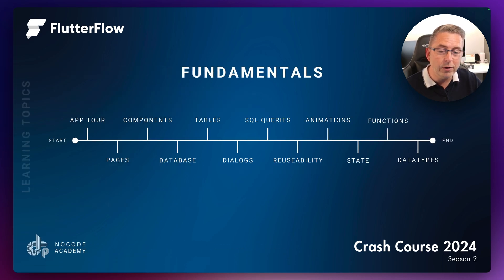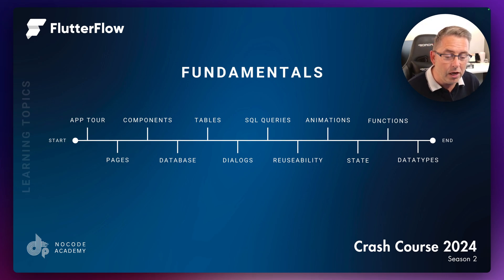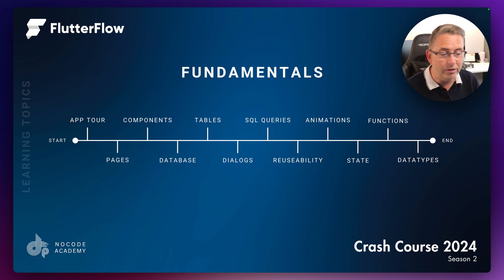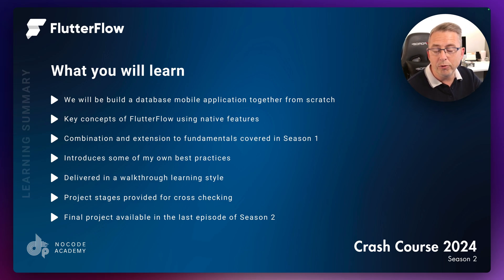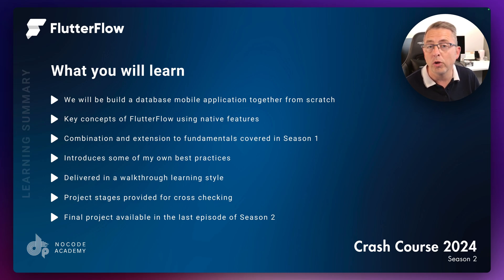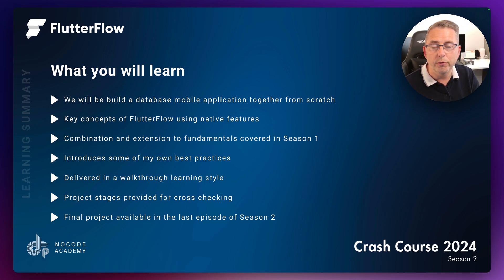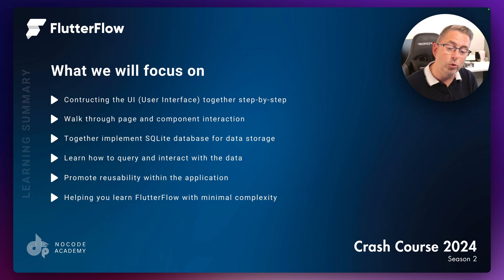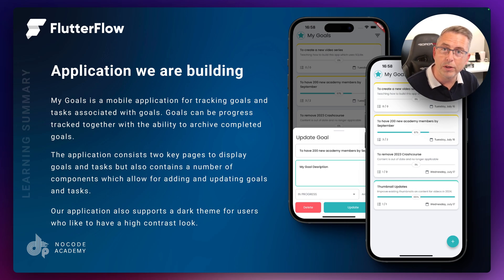FlutterFlow Crashcourse 2024 - SE02 - Episode 1 - Series Introduction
Welcome to a BRAND NEW Season 2 FlutterFlow Crashcourse for 2024.

⭐ Please note this series is slowly rolling out on YouTube ⭐

If you are getting started in FlutterFlow this is the perfect series for you. In Season 1 we built a FlutterFlow web application in this season 2 we will build on our skills to create a mobile application. Everything you learn in this series can be used to build your next application with ease! You do not need to have followed Season 1 to get the most out of this series!

In this episode we will learn more about what we are going to build and cover in this video series. The will set the scene nicely for part 2 where will we will demo the final application and walkthrough the starter project ready to get our hands dirty and commence learning.

🔥 Looking for more content, early access content and a helpful community? Why not consider joining The Digital Pro's Nocode Academy (link below).

🎉 Your feedback is much appreciated ... A like to this video is like a High Five!!! Thank you all.